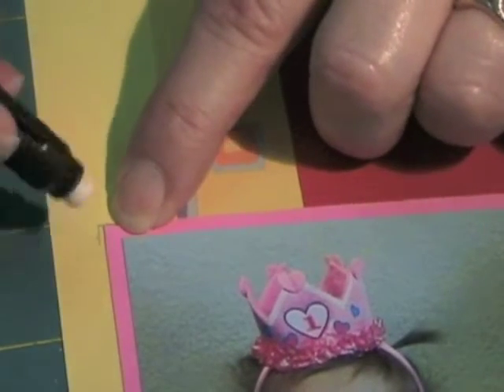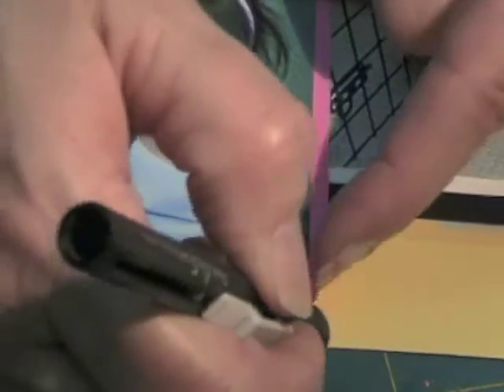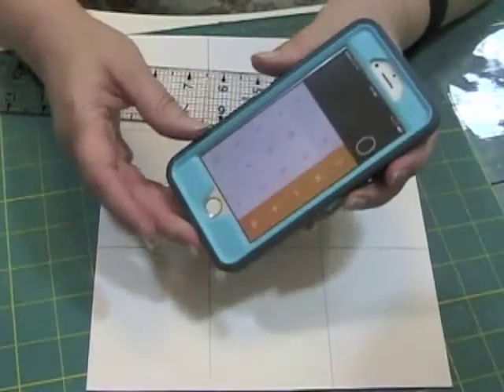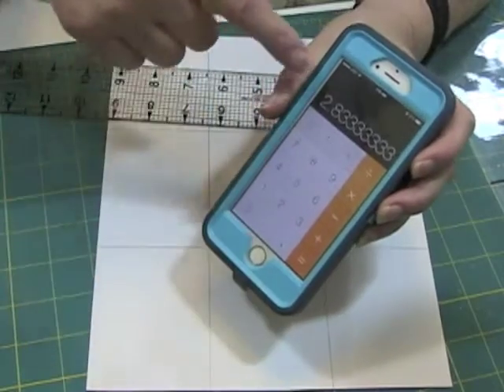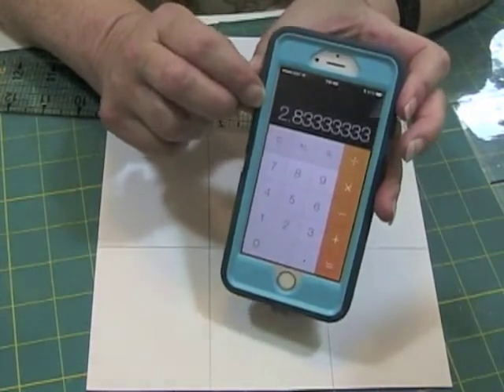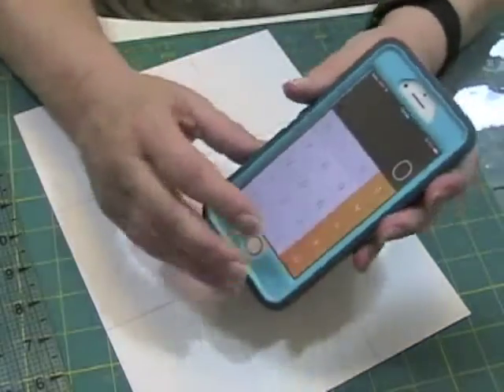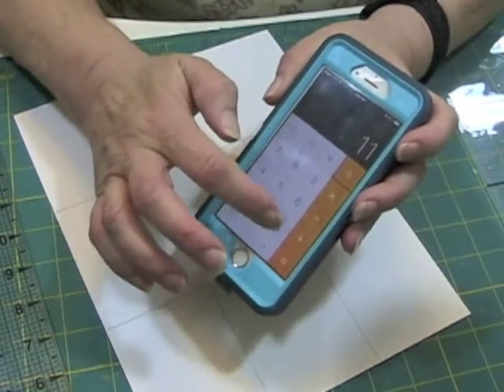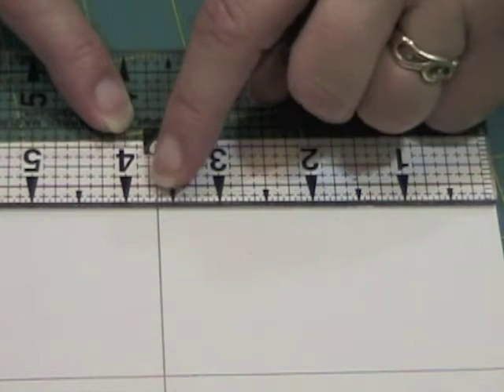Scrapbook Layout - Rule of Thirds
Scrapbook Layout - Rule of Thirds is a guide to help you apply the Rule of Thirds in your scrapbook layouts.  It is a tricky concept and sometimes hard to figure out.  I show you  how to make a guide you can use for every layout you create.  12 x 12 or 8-1/2 x 11. I am giving you a tool.

Monday:  Subscriber Questions - I answer questions from subscribers about tools or products and show how to use the items you have in your craft space.

Wednesday:  Product technique series - I show you how to use what you have hidden away in your crafting area.

Friday:  Finish It Friday - I show you how to create scrapbook pages or cards with the items created from the technique series that you can actually use.